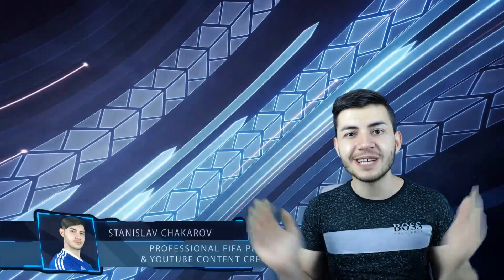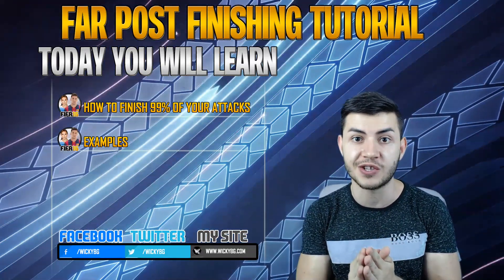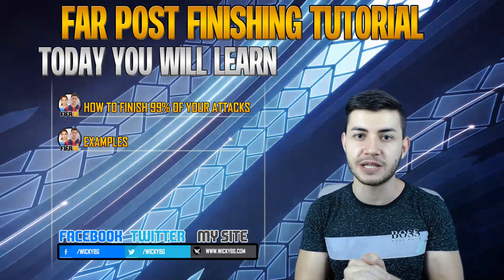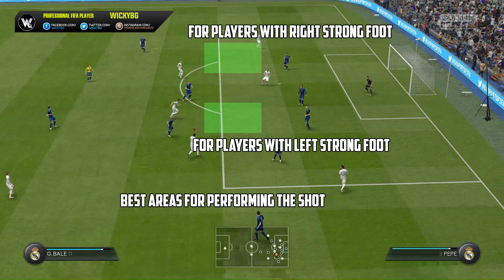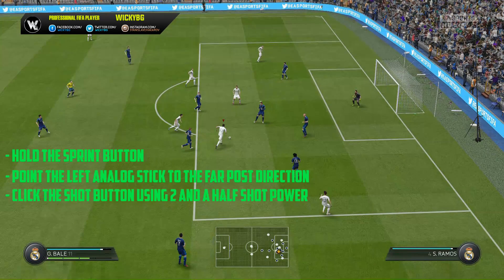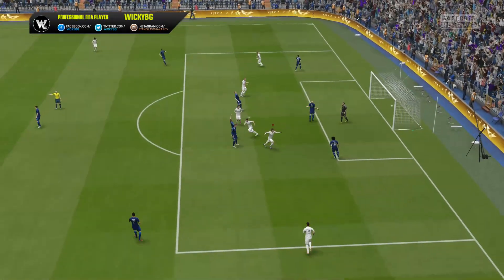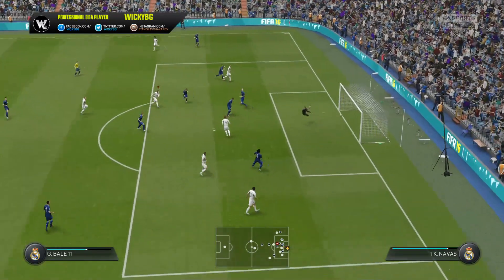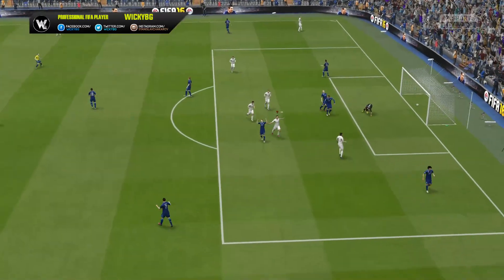FIFA 16 - FAR POST FINISHING TUTORIAL